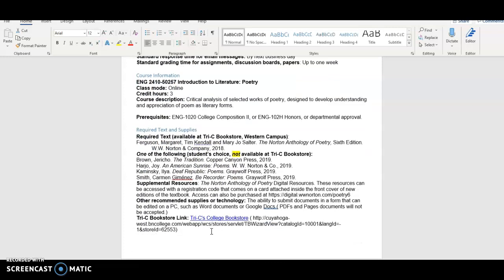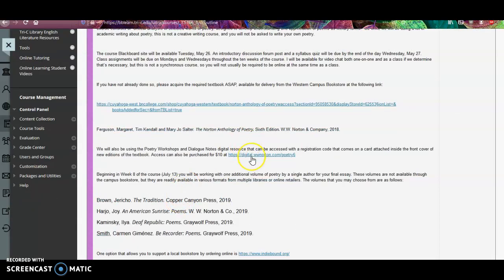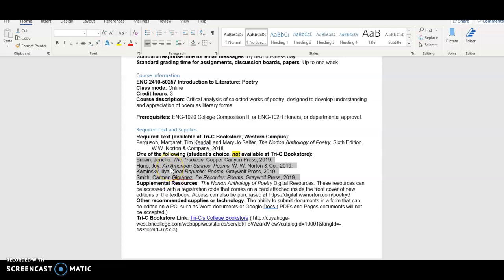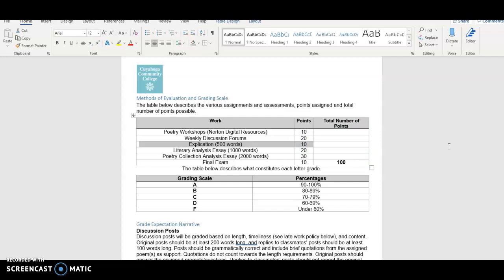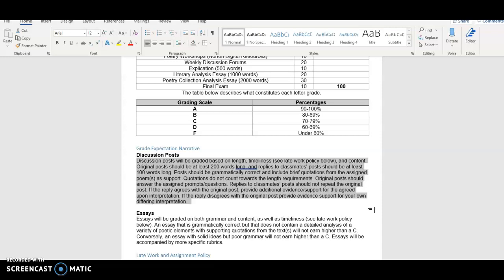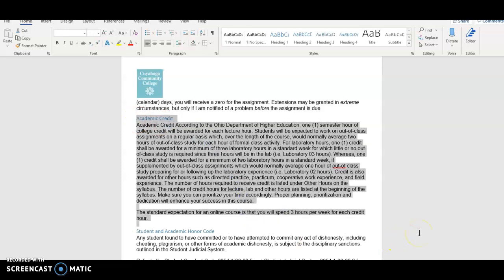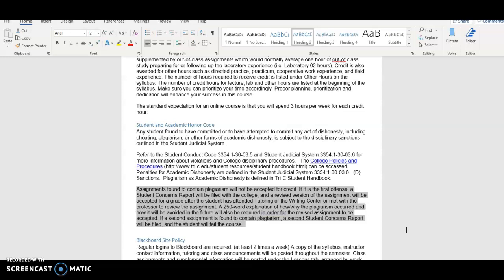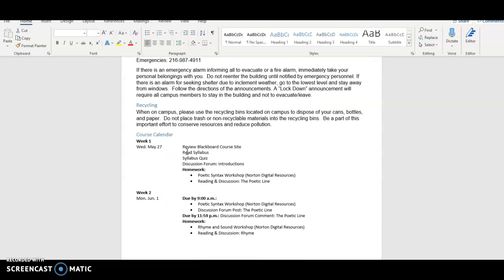ENG 2410 Syllabus Review